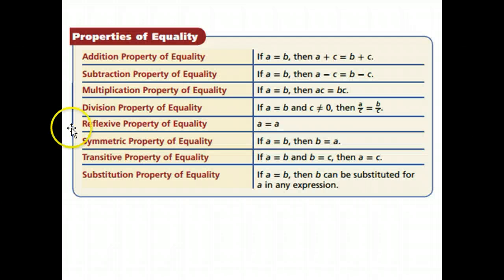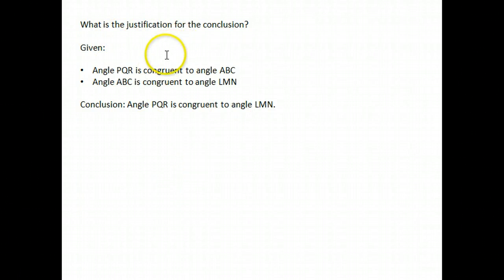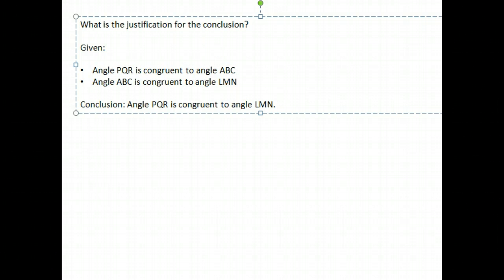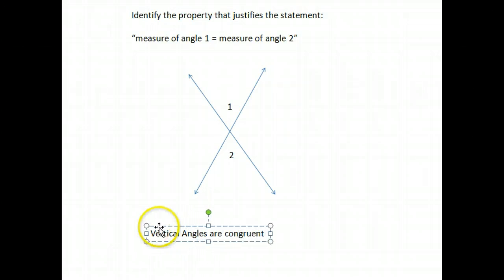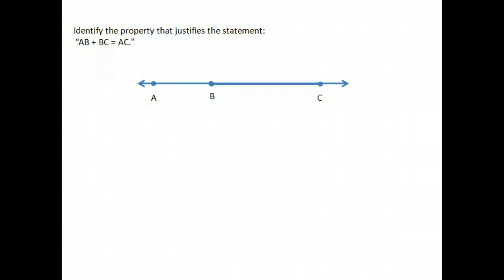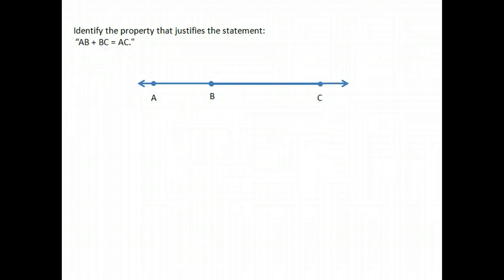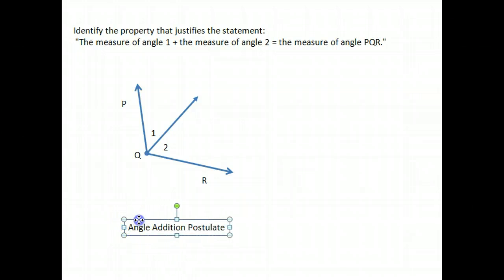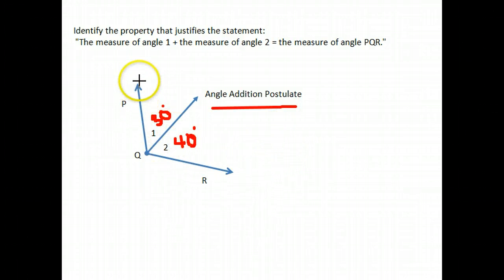Geo A workbook 12 part 4